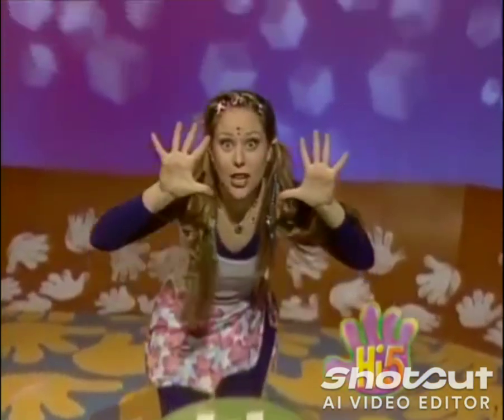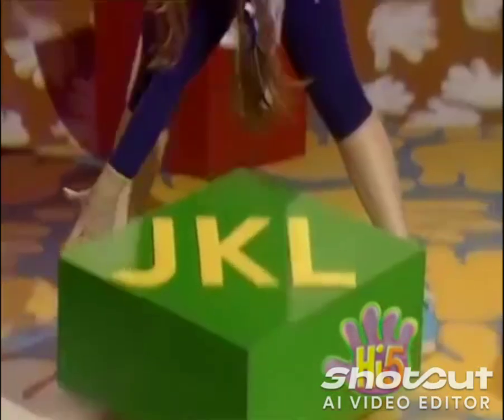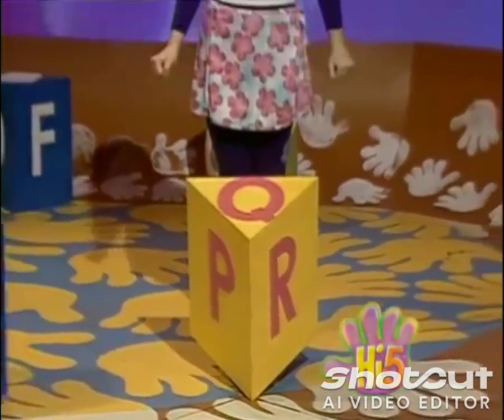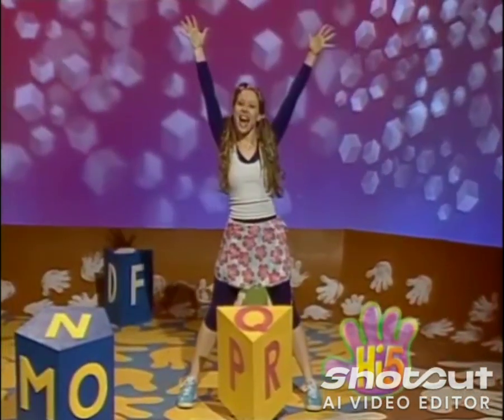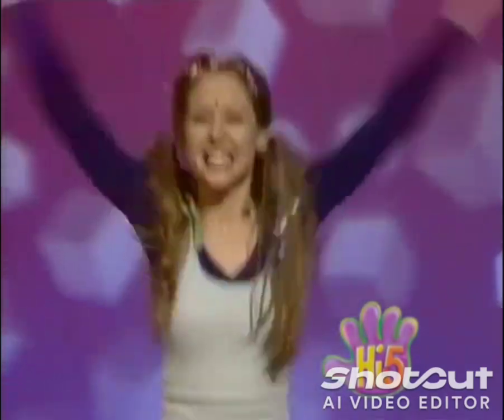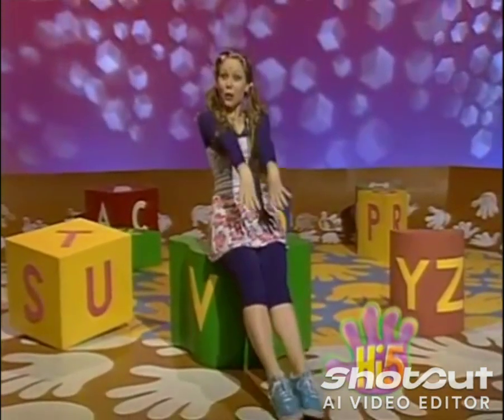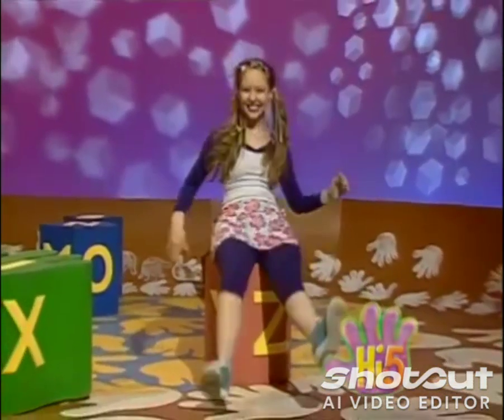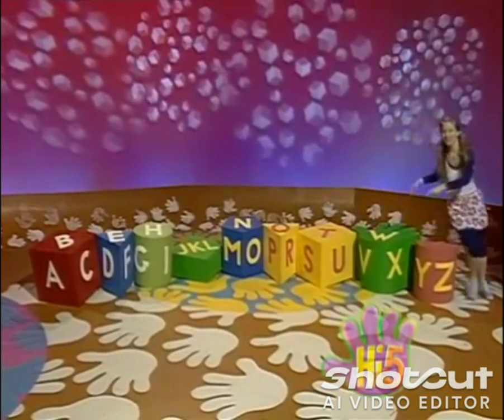Charli's ABC (Series 1) (Episode 8)